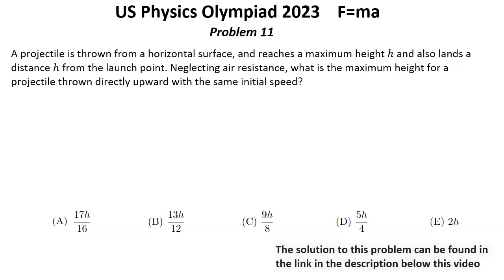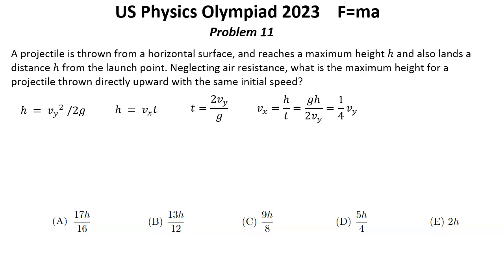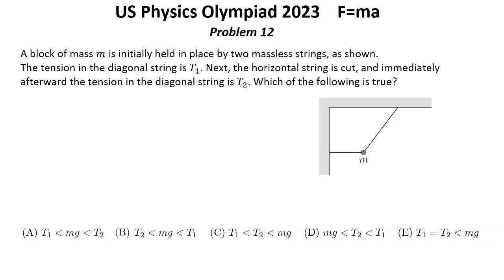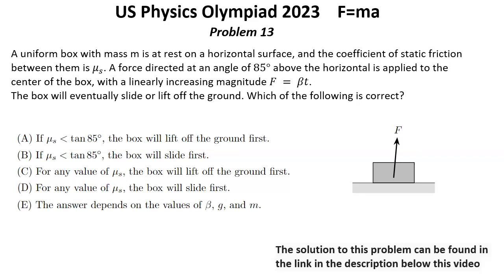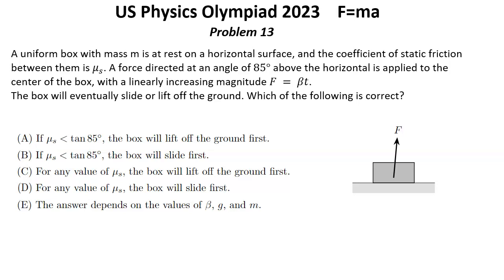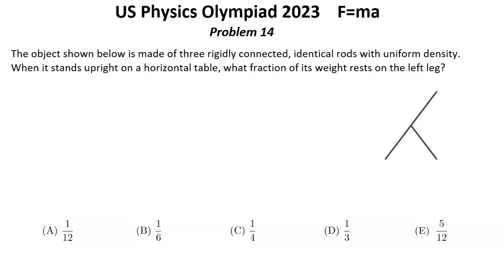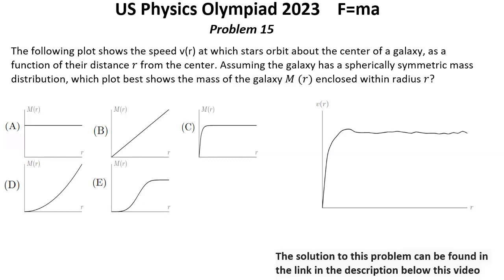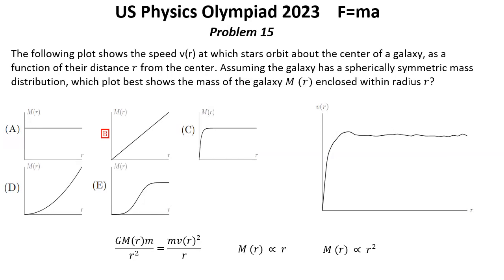US F=ma Physics Olympiad 2023. First Round. Solutions of problems 11-15 of 25. Mechanics